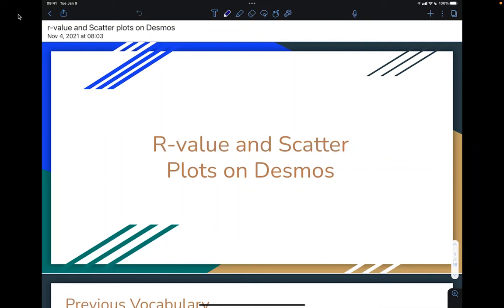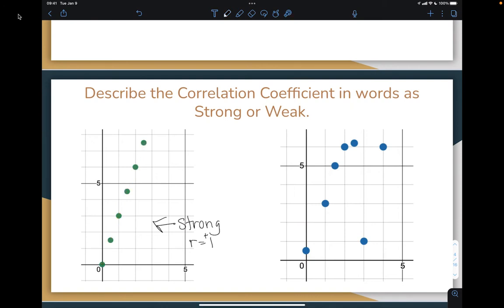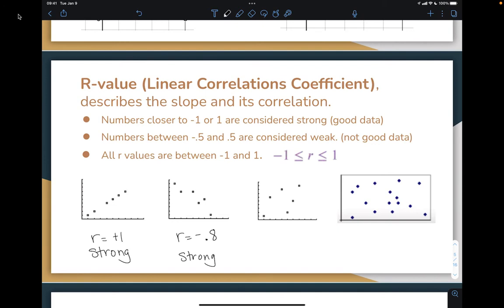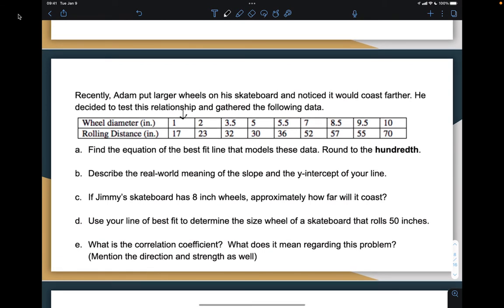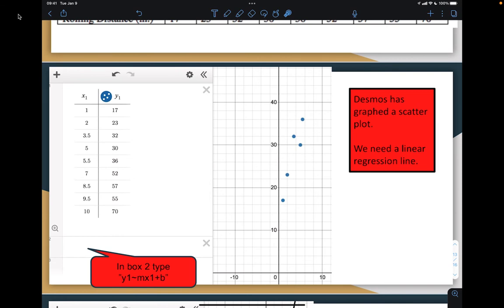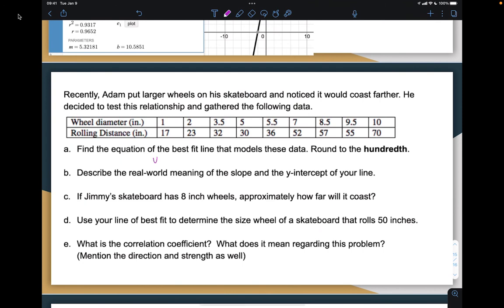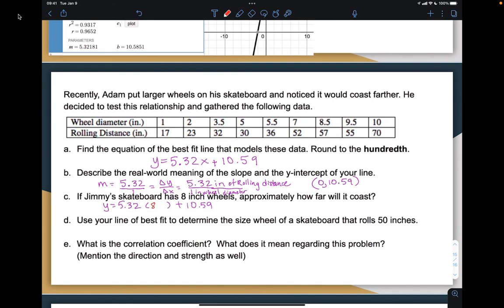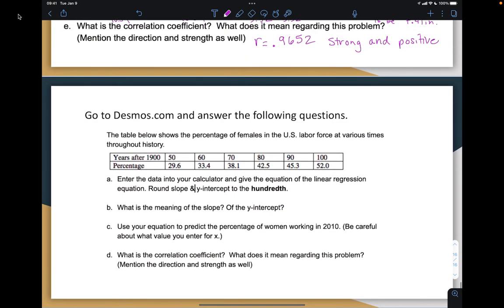R-value and Scatter Plots on Desmos